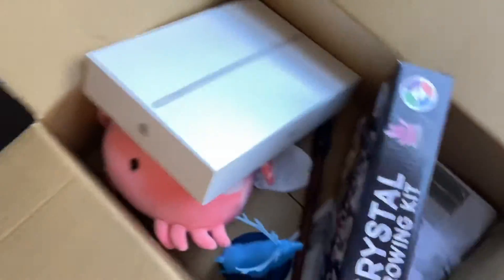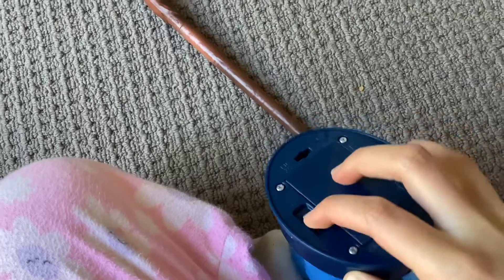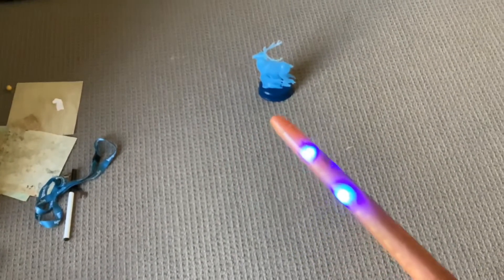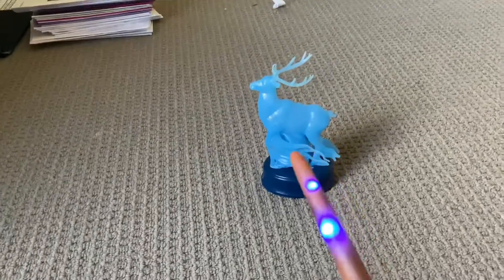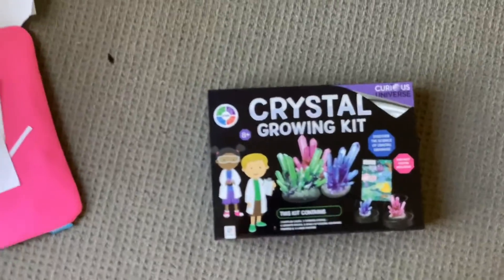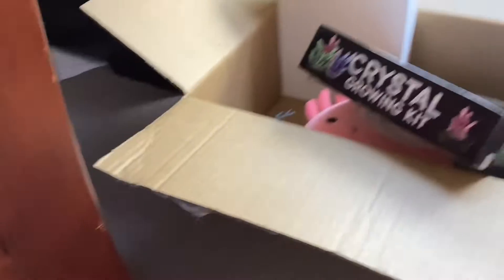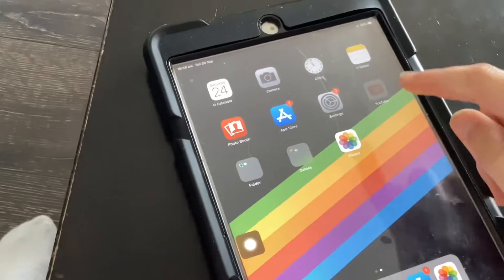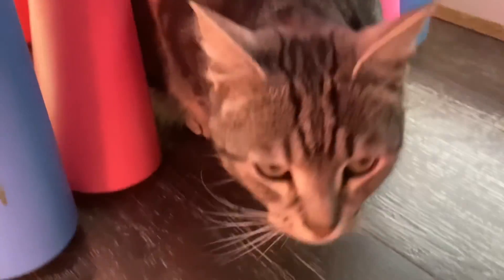My birthday haul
Today it’s my birthday I got a new iPad and I will be making video’s frequently